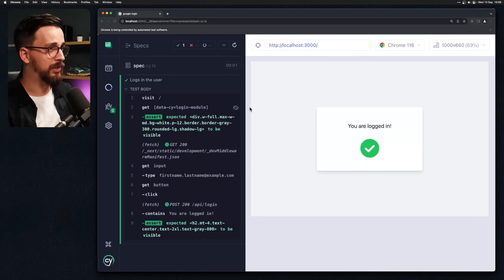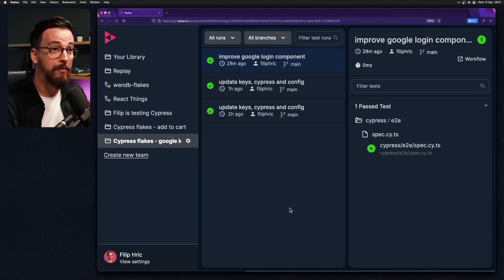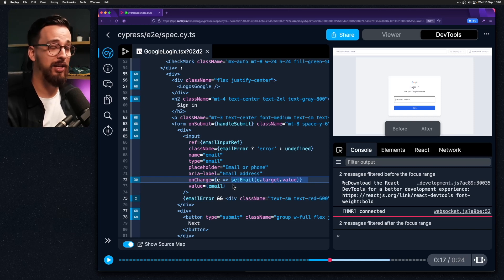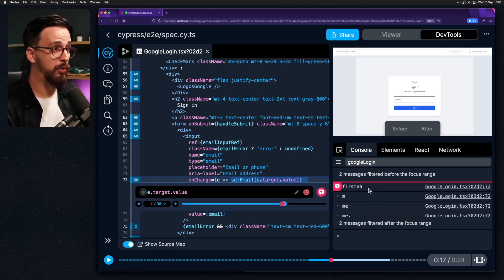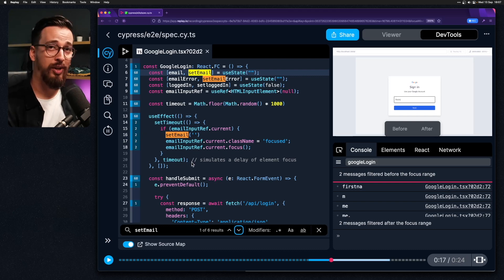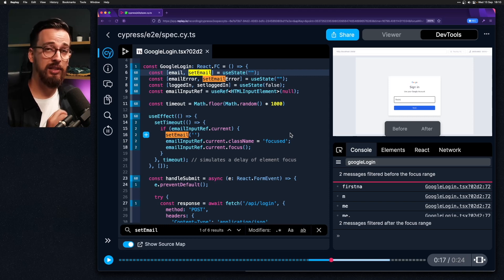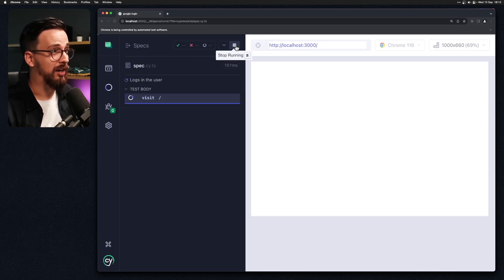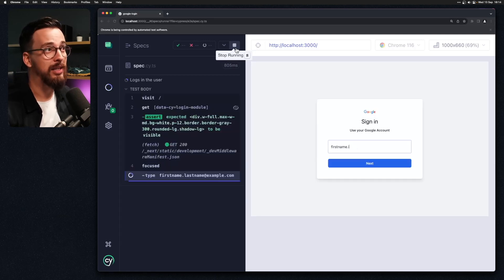Debugging Cypress input flakes with Replay.io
Loosing type input can be super-annoying, but I don’t know of a tester that hasn’t experienced this. What to do? Should you just wait? Well, not necessarily. Application is obviously doing something. Using Replay.io, I’ll demonstrate how to find the cause of the error and stabilize a Cypress test.